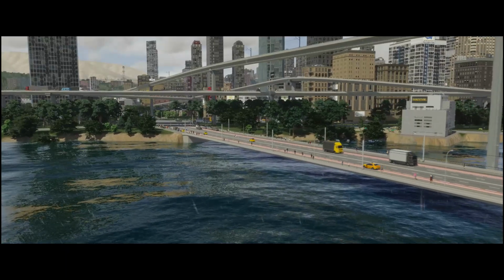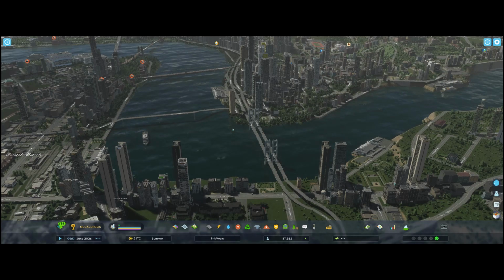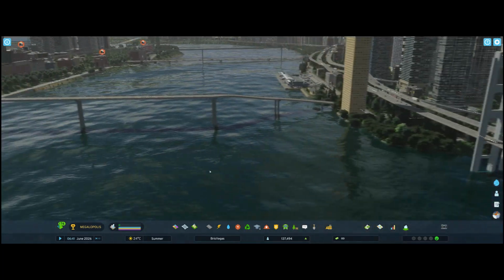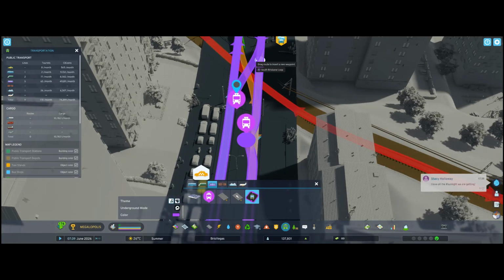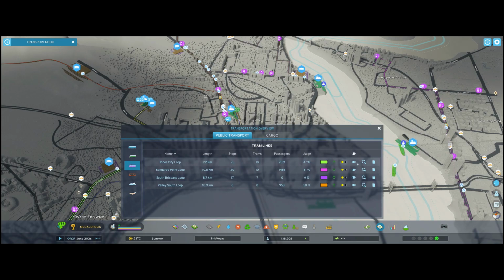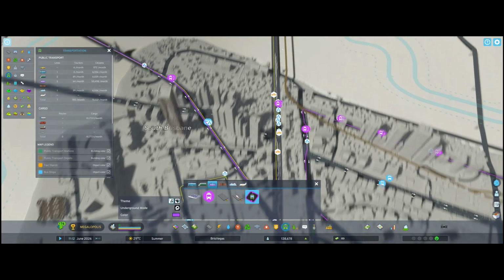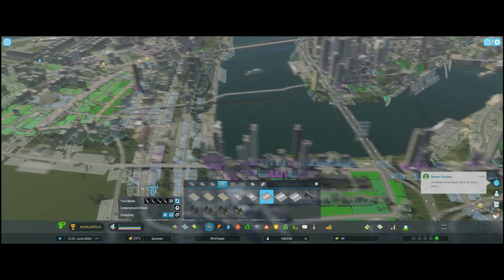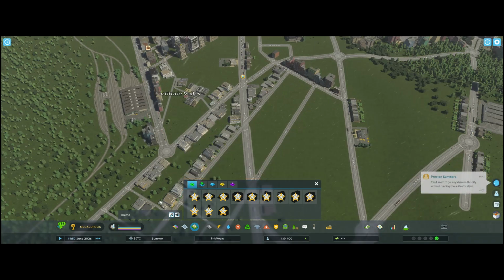Building a realistic city | BrizVegas E01 - City Tour & Fixing Trams | Cities Skylines 2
Welcome to Shelley Skylines: BrizVegas. In today's episode we take a deeper dive into the city and explore the build so far and resolve some of the tram issues we found in the last episodes of Trambience. I didn't record any of this with the right resolution, and the microphone can be improved. I'm sure we will survive! Don't forget to leave your recommendations and feedback below. Enjoy!